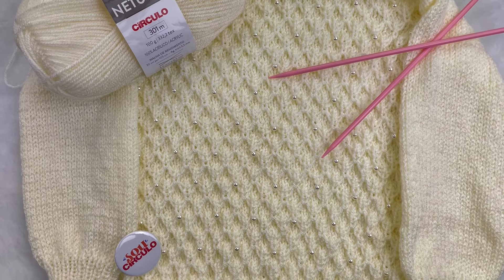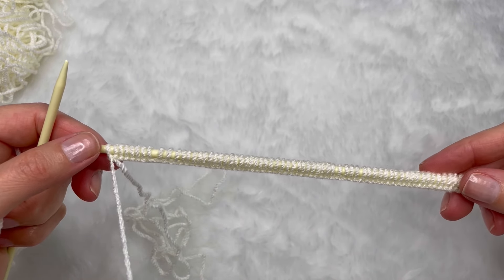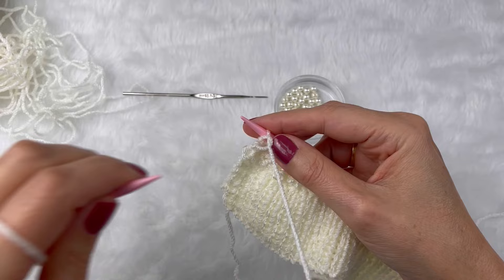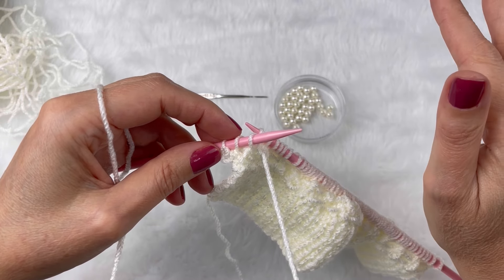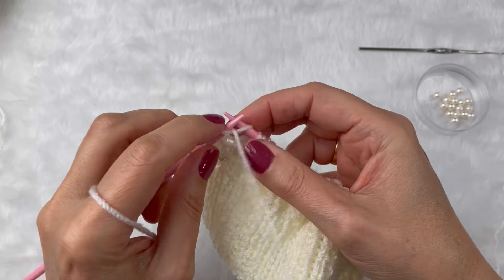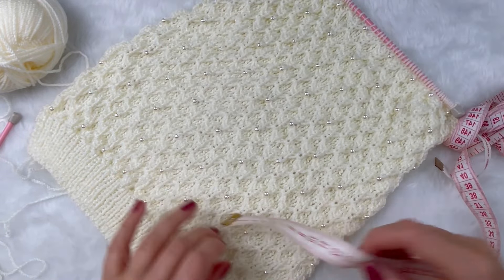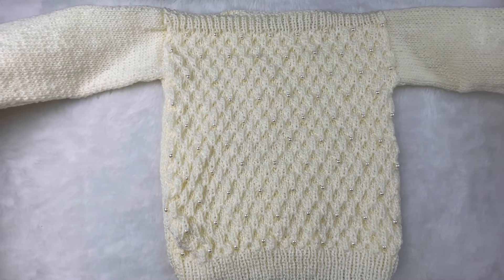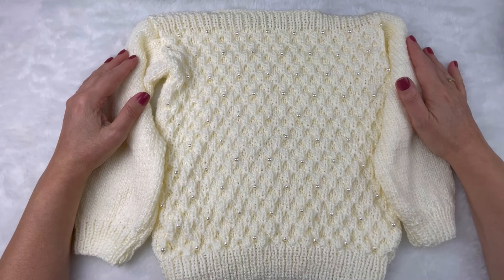(CANHOTO) SUÉTER/BLUSA INFANTIL DE TRICÔ-PONTO LIBÉLULA-DE 4 a 6 ANOS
SUÉTER/BLUSA INFANTIL DE TRICÔ-PONTO LIBÉLULA-4 a 6 ANOS

💗Se você gostou da aula não esqueça de:

✅ Ativar o 🔔 das notificações para ser avisado quando eu postar um vídeo novo aqui no canal;
✅ Deixar seu comentário.

🧵 Lista de Material
- Fio Mais Bebê  @circuloprodutos
- Agulha de Tricô
-Agunha de tapeceiro para costura
-Botões

😀colabore o canal se tornando MEMBRO!
👉 Clique no link  e escolha seu plano de assinatura para ter acesso a benefícios exclusivos!

Seja bem-vindo(a) ao canal Margareth Suleiman!

Apresentado por mim Margareth Suleiman. Sou professora de tricô e crochê, especializada em peças infantis. Apaixonada pelas artes manuais.

Aqui você aprende um rico conteúdo em tricô para bebê, pois é o que mais as minhas seguidoras gostam, além de algumas peças em crochê e muitas outras dicas que vão agregar valor e aprendizado ao seu trabalho.
Procuro ensinar passo a passo com muita tranquilidade para que não fique dúvidas e todas consigam aprender e confeccionar as peças.

Com vídeos semanais, quero inspirar você a produzir de forma simples e sem mistério.

Venha aprender comigo !!! Vou adorar ver as suas peças!

Espero contribuir de alguma forma para o seu aprendizado e para sua vida , aproveitem a aula.
Bom tricô e divirtam-se!
Um grande beijo e até a próxima 😘